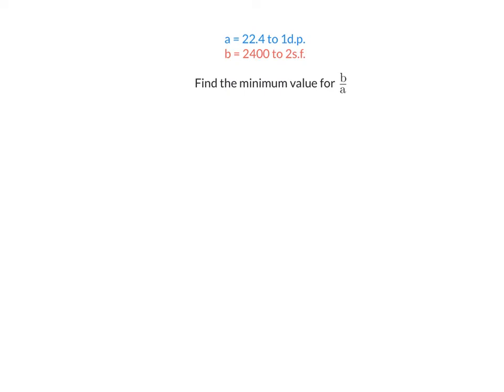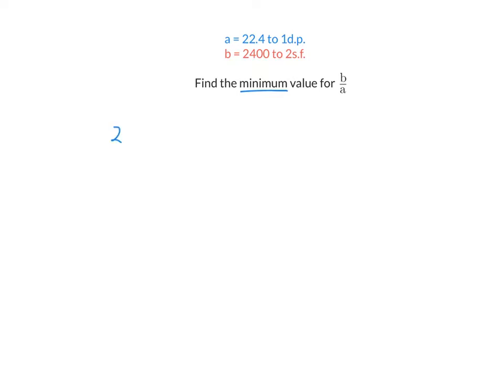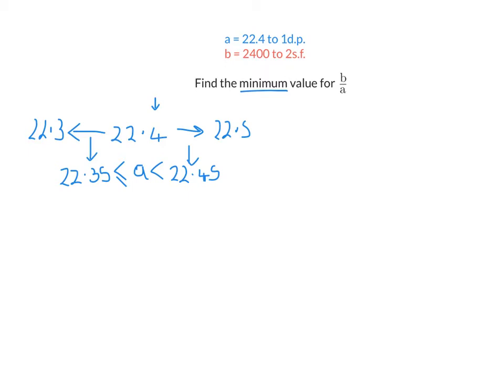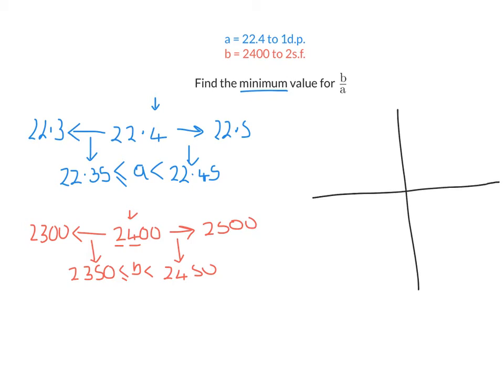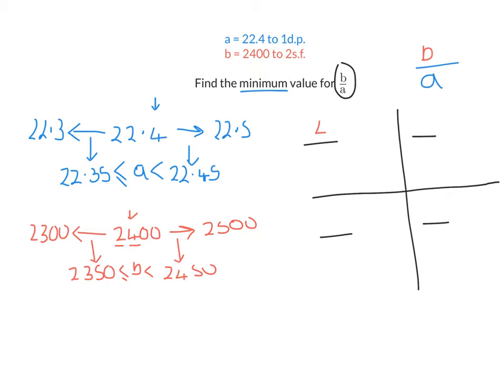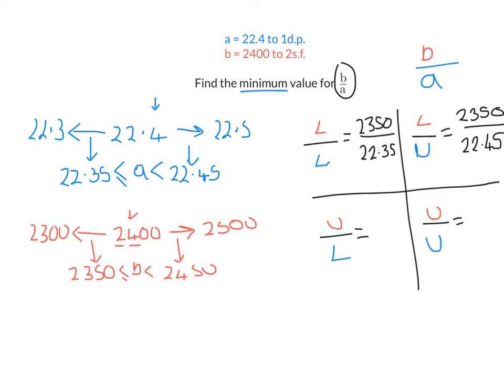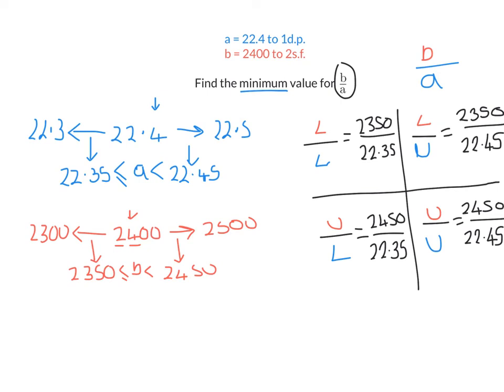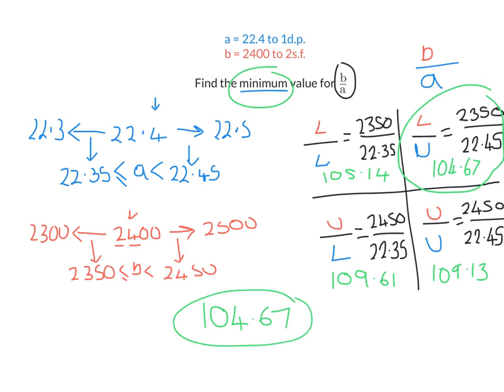Limits of accuracy calculations